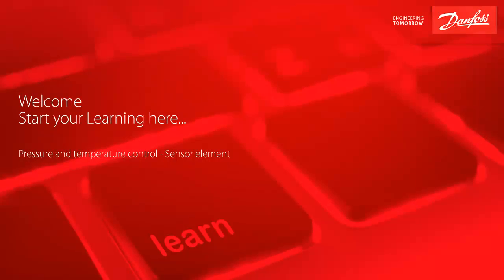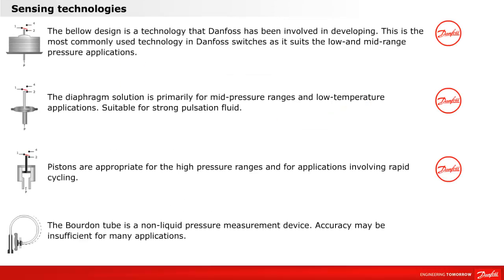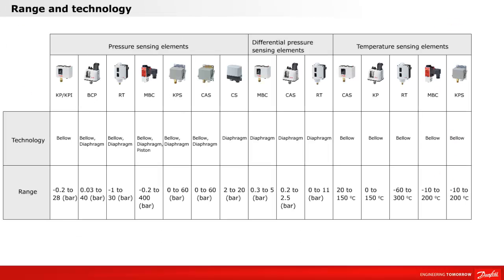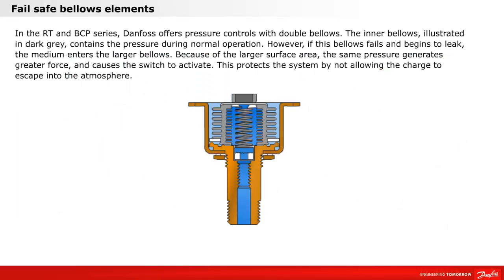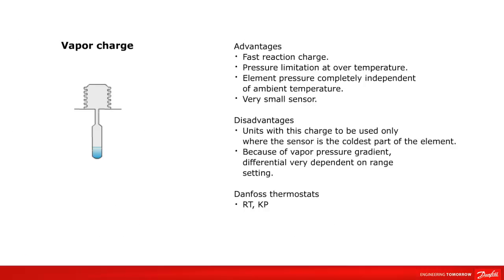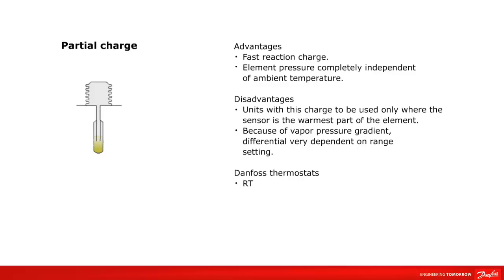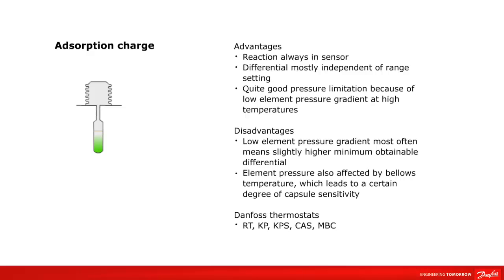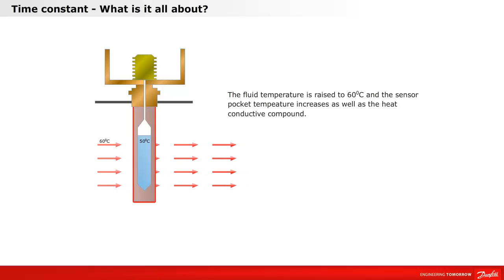Pressure and temperature control—the sensor element | Learning module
In this short learning module, you can familiarize yourself with the different sensor technologies Danfoss uses for pressure and temperature control. The video covers:

• Bellows—the most commonly-used design, ideal for low to mid-range pressure applications
• Diaphragm—suitable for fluid with strong pulsation in mid-range pressure and low temperature applications
• Piston—appropriate for high-pressures and applications with rapid cycling

The video also includes information on control ranges, special features, and important things to consider when using the different charge types: vapor, partial, and adsorption.

and quote course ID: 18200